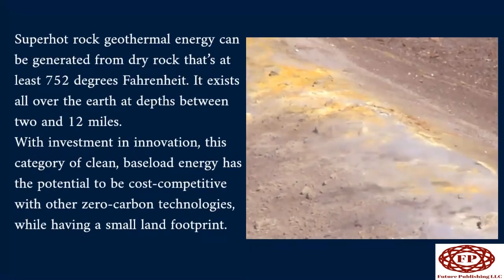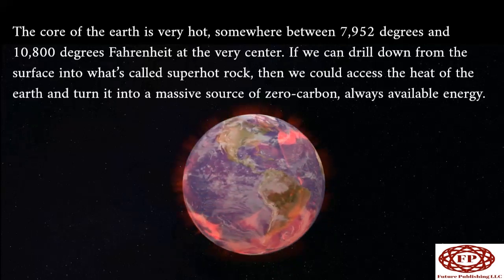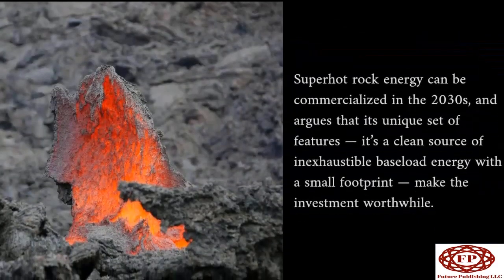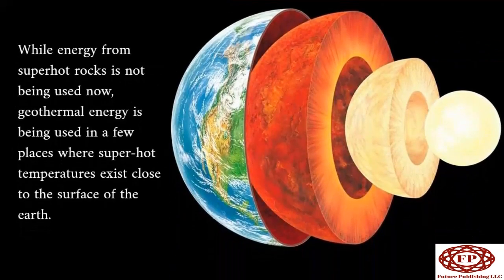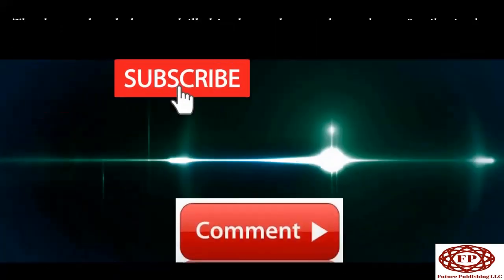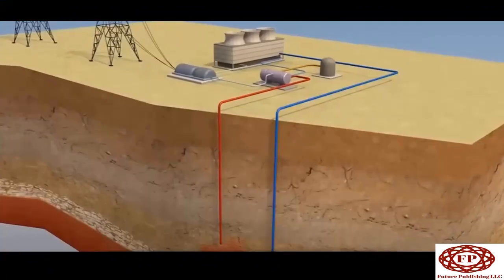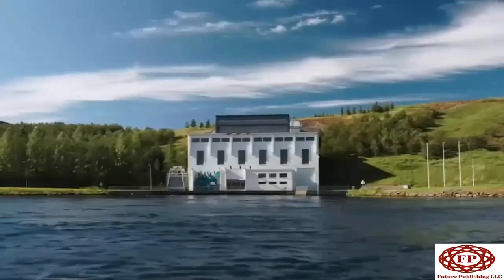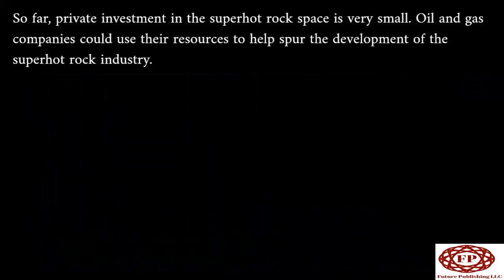Superhot rock geothermal energy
Like the video with post notifications on if you guys want us to make more of these types of videos.

Superhot rock geothermal energy can be generated from dry rock that’s at least 752 degrees Fahrenheit. It exists all over the earth at depths between two and 12 miles. with investment in innovation, this category of clean, baseload energy has the potential to be cost-competitive with other zero-carbon technologies, while having a small land footprint.

Less than 0.2 percent of global energy is currently generated from conventional geothermal because it requires heat and water to be relatively close to the surface of the earth.

The earth’s core is very hot — somewhere between 7,952 degrees and 10,800 degrees Fahrenheit at the very center. If we can drill down from the surface into what’s called superhot rock, then we could access the heat of the earth and turn it into a massive source of zero-carbon, always available energy.

this category of clean, baseload superhot rock energy has the potential to be cost-competitive with other zero-carbon technologies while also, very critically, having a small land footprint. Calculations show that it could eventually cost between $20 and $35 per megawatt hour, which is competitive with what energy from natural gas plants costs today.

Bruce Hill, the chief geoscientist at Clean Air Task Force: Currently, there are no superhot rock geothermal energy systems operating and delivering energy. But money is flowing into research projects and companies that are working to develop the technology.
superhot rock energy can be commercialized in the 2030s, and argues that its unique set of features — it’s a clean source of inexhaustible baseload energy with a small footprint — make the investment worthwhile.
It will take public and private investment similar to those being allocated to nuclear, carbon capture, and hydrogen fuels. Geothermal programs receive far less funding from Congress and the U.S. Department of Energy than these other programs. Superhot rock geothermal isn’t even in the decarbonization debate, but given a decade or two of aggressive investment, it could be producing baseload power — local, energy dense, clean-firm (baseload) and competitive, from a price perspective.
While energy from superhot rocks is not being used now, geothermal energy is being used in a few places where super-hot temperatures exist close to the surface of the earth. Currently, about 16 gigawatts of power come from geothermal globally, according to CATF — that’s less than 0.2% of the world’s total. For comparison, there is 2,100 terawatts of capacity for coal energy globally and 1 terawatt of capacity for energy generated from photovoltaics, or solar panels.
But accessing superhot rock energy involves tapping into hotter, dry rock — which is everywhere, but sometimes far beneath the surface.
The deepest borehole ever drilled in the earth went down almost 8 miles in the Kola Peninsula of Russia in the 1970s, but the rock there was not nearly as hot as 752 degrees Fahrenheit — the minimum required for this type of energy.
Rock starts melting at between 1,112 and 1,832 degrees Fahrenheit, so the functional window for superhot rock geothermal is roughly between 752 and 1022 degrees Fahrenheit, Hill said.
How far you have to drill to get to 752 degrees depends on where you are. On the edges of the tectonic plate boundaries or near recent volcanic activity, it might be two miles down, but in the middle of a continent, you might have to go down 12 miles.
Water would be pumped down into the hole and returned to the earth in a super-heated state known as “supercritical,”, which has the properties of gas and liquid at the same time. That supercritical water would then be directed to power generators.
A superhot rock energy system would have some carbon emissions associated with the construction of the plants, but “because the working fluid, water, is injected into dry rock there are no such hydrothermal related carbon dioxide emissions.
Iceland is a leader in investigating superhot rock geothermal energy with its Iceland Deep Drilling Project. A test there suggests one well could produce 36 megawatts of energy, which is five to ten times more than the typical three to five megawatts of energy a conventional geothermal well could generate.
Iceland is well suited to study geothermal energy because of it’s located where the American and Eurasian crustal plates are pulling apart from each other.